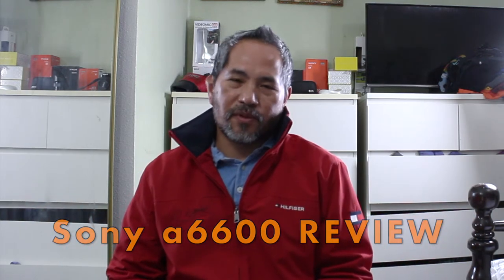Sony a6600 REVIEW for the NUBE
First time to do a product review and all I can say is... I have a lot of things to learn. Well, in my personal experience Sony a660 is a technology with full of arts. Yes, if you are a type of person who wants to be challenged and at the same creative in terms of photography and videography Sony a6600 is for you! Yes, I purchased this camera out of curiosity. And so far, it surpassed may expectation.

These are the Gadgets & Accessories I used for my video
Sony a6600 Camera
Sony a6600 Screen Protector
SanDisk 256GB Extreme PRO
Sony I InfoLITHIUM Z Battery
Sigma 16mm f/1.4 DC DN
SMALLRIG Cage for Sony Alpha A6600
Hand Strap for Sony a6600
JOBY 3K KIT Gorillapod TM
RODE Videomic GO Lieghtweight On-Camera Microphone
K&FConcept Filter Digital High Definition 67mm

These are the Apparels I used for my video
Tomy Hilfiger Red Jacket
Calvin Klein Men's Long Sleeve Liquid Touch Polo